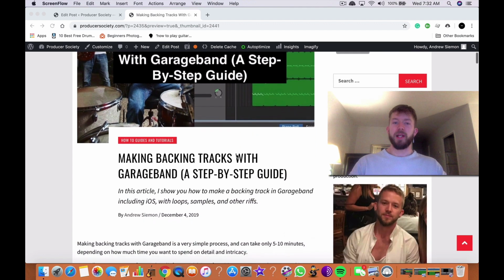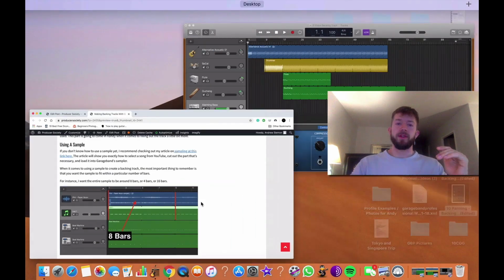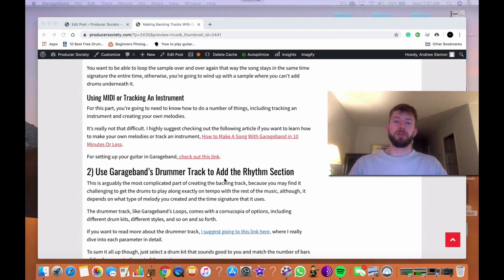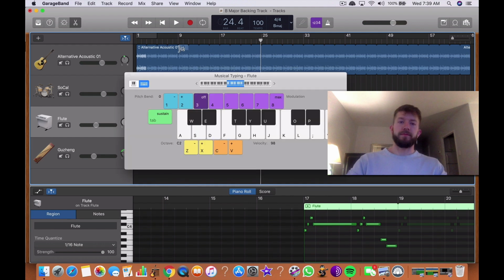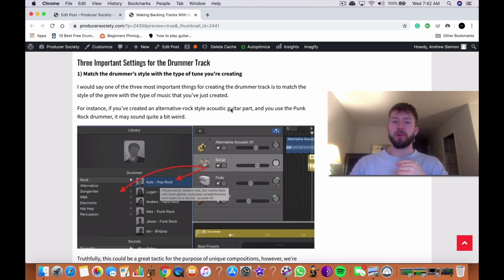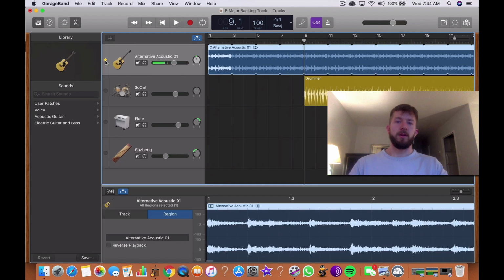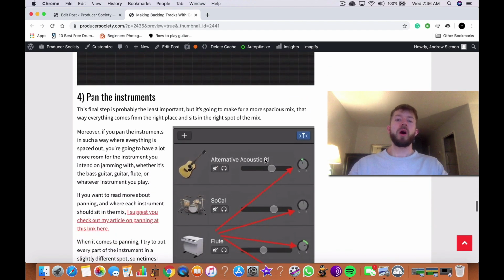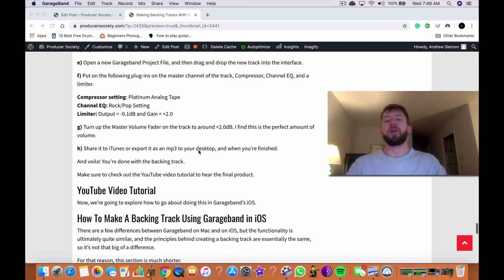Making Backing Tracks With GarageBand (A Step by Step Guide)